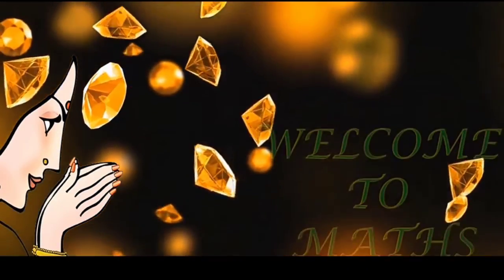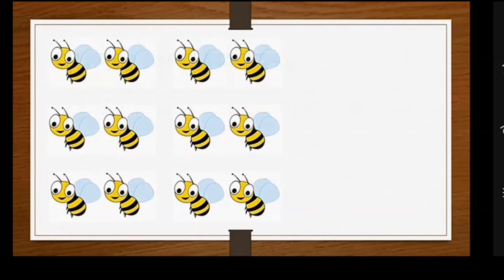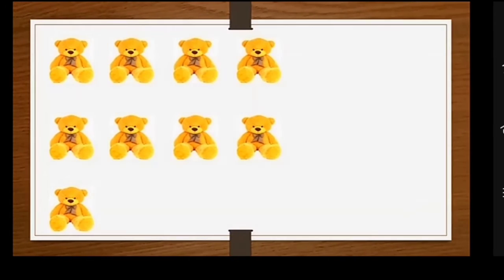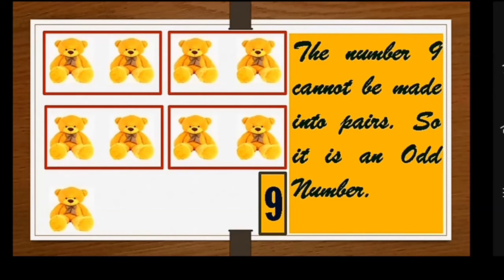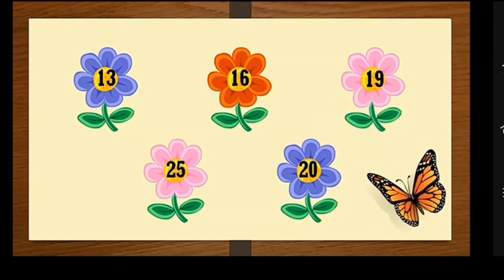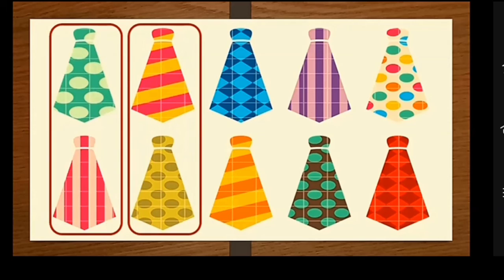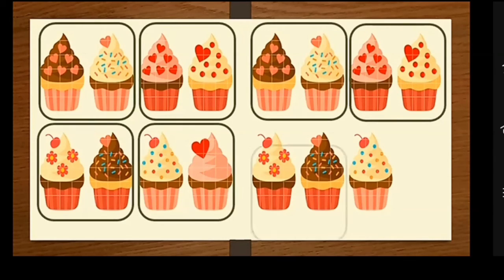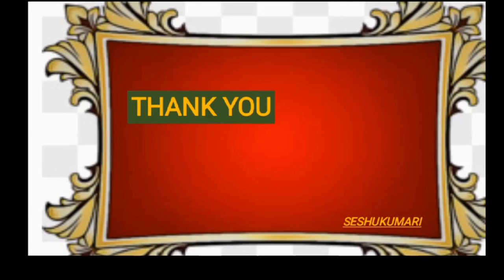Class-2, Mathematics,Even and odd numbers (24/7/2020)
DAV MODEL SCHOOL,KTPS paloncha